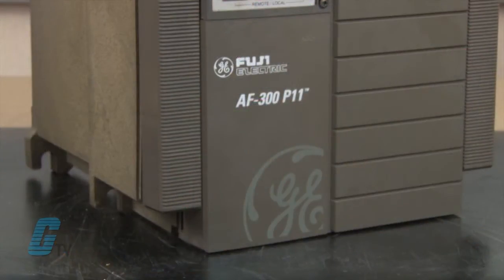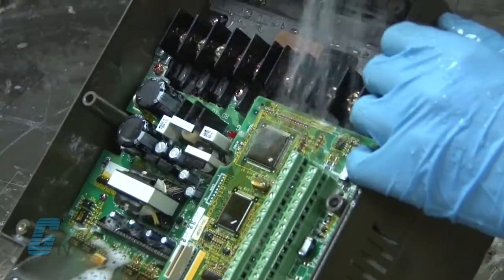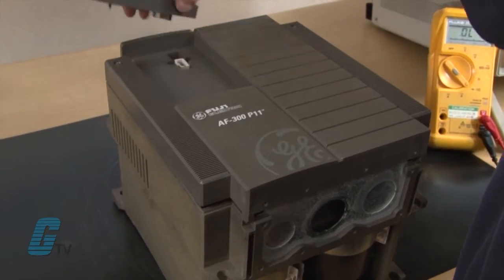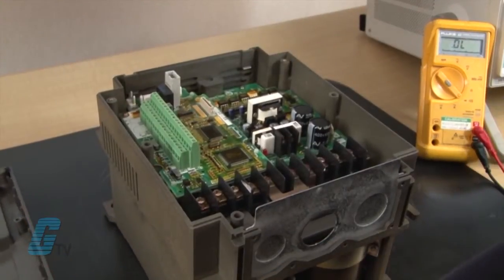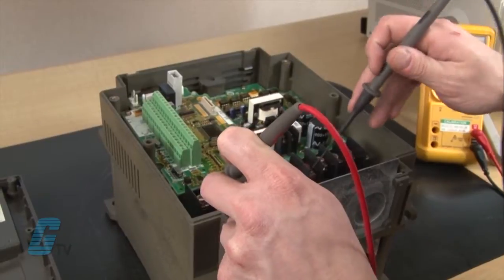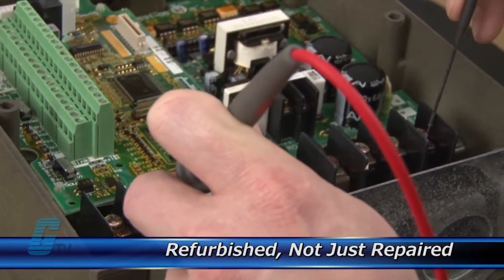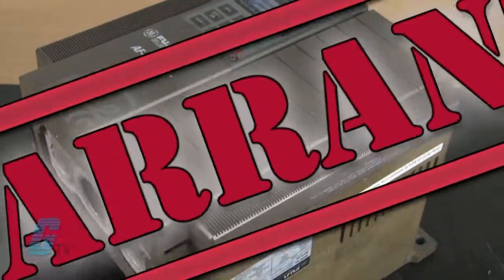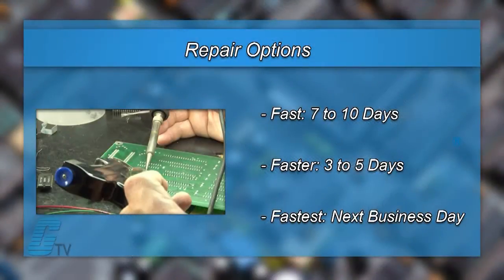Galco Repairs: GE Fuji Electric AC Drives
GE Fuji Electric AC Drive repaired by experienced technicians.  Katie Nyberg presents Galco's repair capabilities.  to get your item repaired.

18-Month 'Bumper-to-Bumper' Warranty -- The entire unit you send to us for service is covered under warranty, not just the portion repaired.